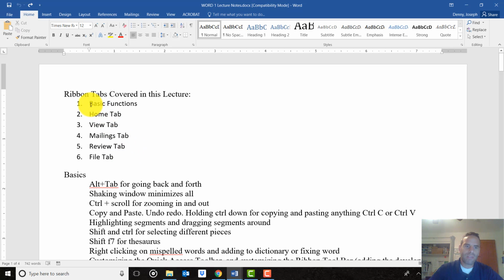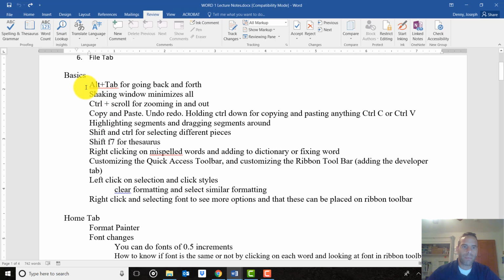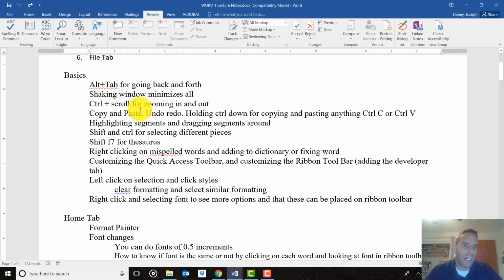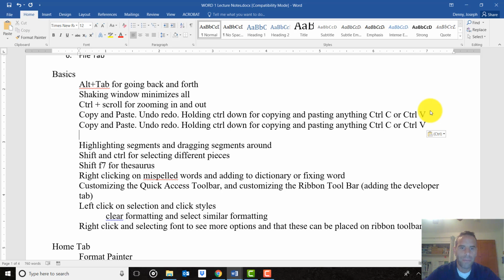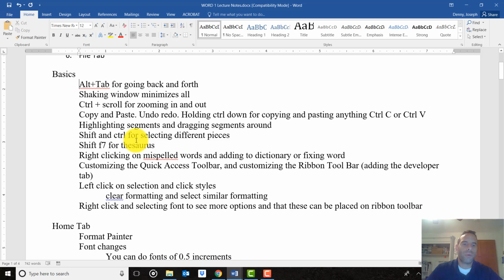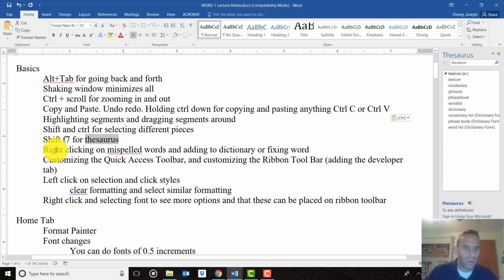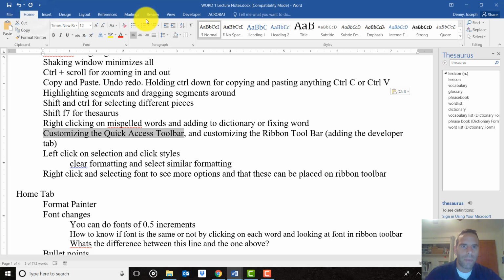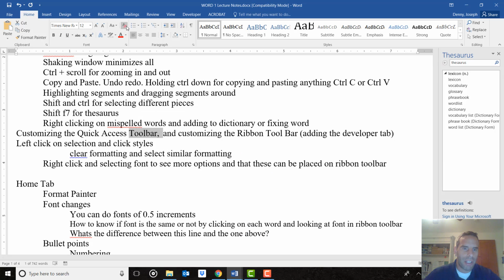Word 1 Video - Basic Functions